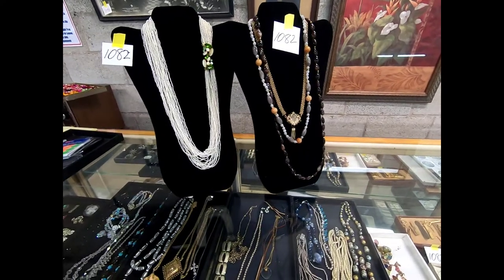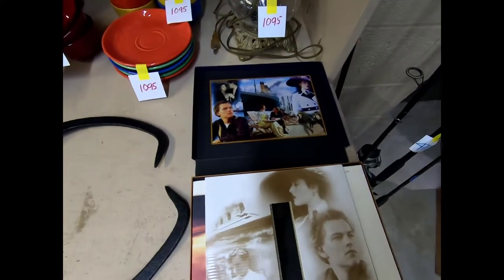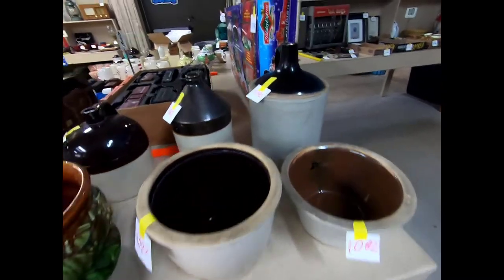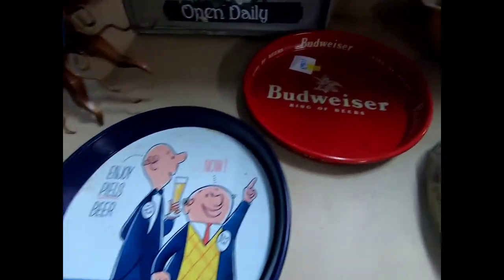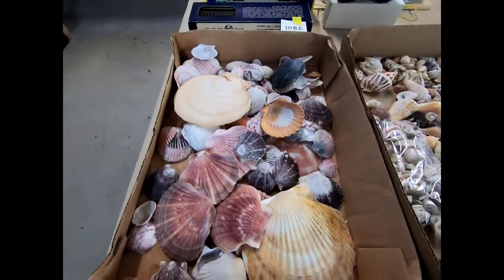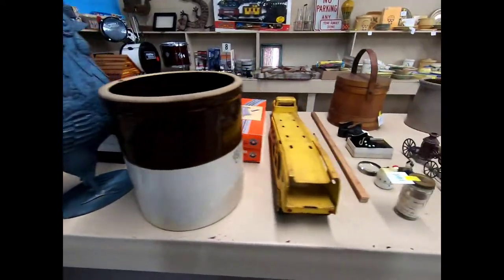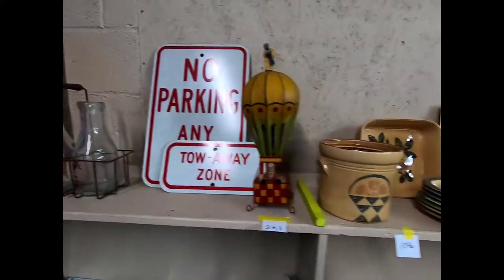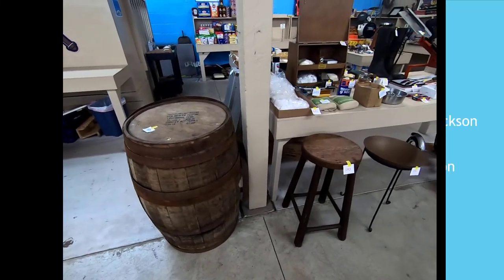Main Hall Preview 7/19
Here is the single preview video of just the Main Hall for our upcoming 7/18/19 Auction.
Auction Starts at 2:30pm in the Box Lot Room.
Main Hall- 4:30 pm
No Porch This Week
Furniture- 8:30 pm
6421 Carlisle Rd. Dover, PA 17315